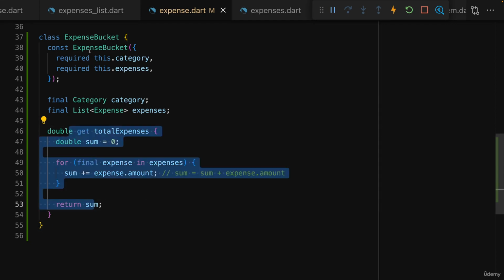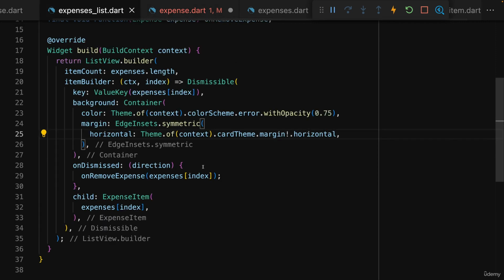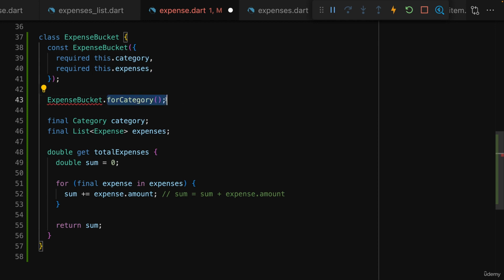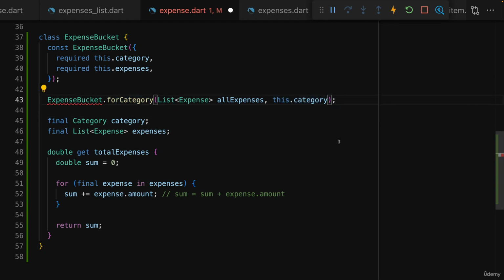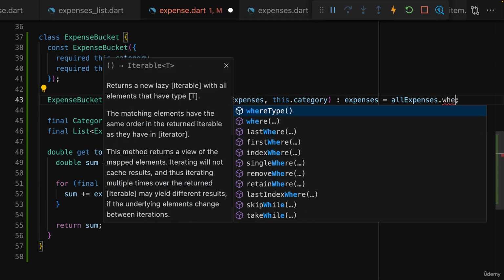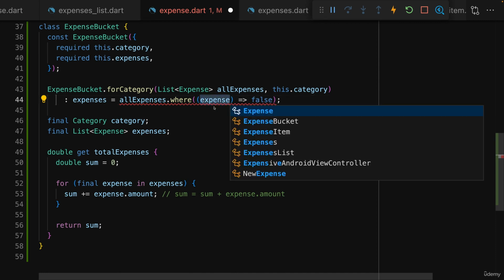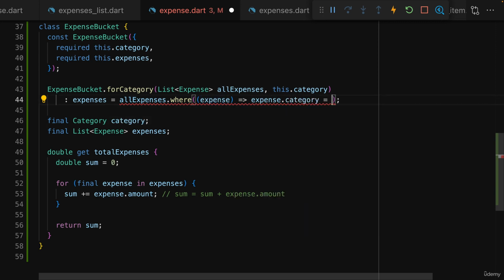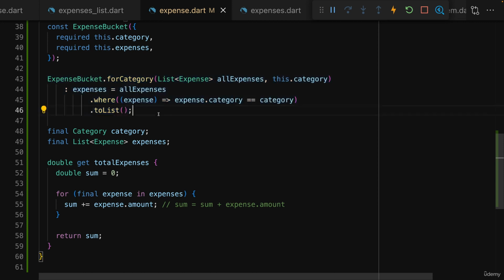128 Adding Alternative Constructor Functions Filtering Lists